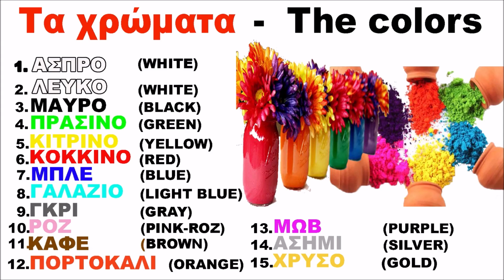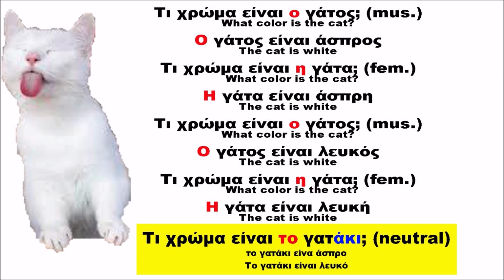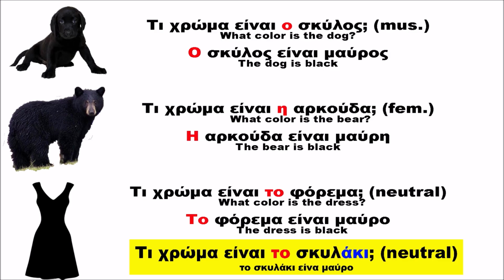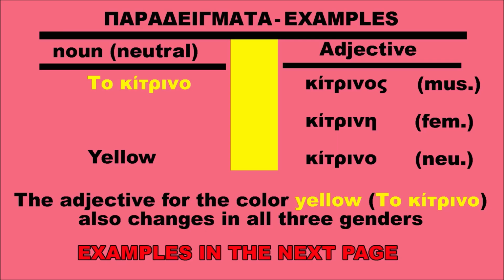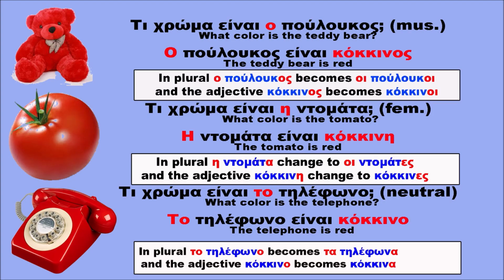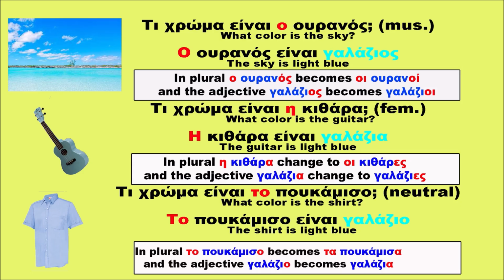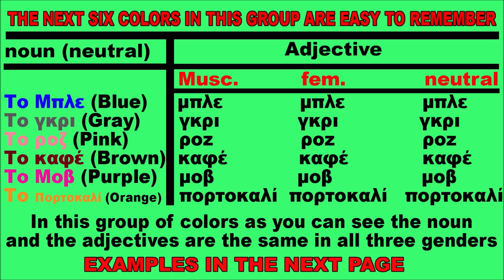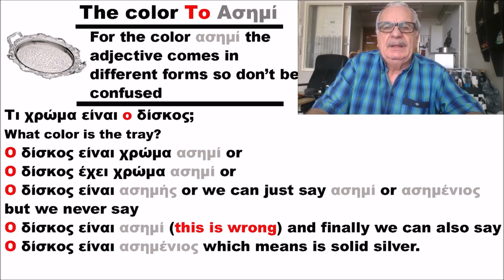LEARN GREEK WITH CHARLIE The colors Τα χρώματα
LEARN GREEK WITH CHARLIE
FIRST I LIKE TO THANK ALL MY SUBSCRIBERS AND I WELCOME ALL NEW VIΕWERS.
THE QUESTION TODAY IS
WHAT COLOR IS THIS?
IN THE LESSON TODAY WE WILL LEARN ABOUT ALL THE COLORS.
IF YOU ARE ALL READY LET’S GO